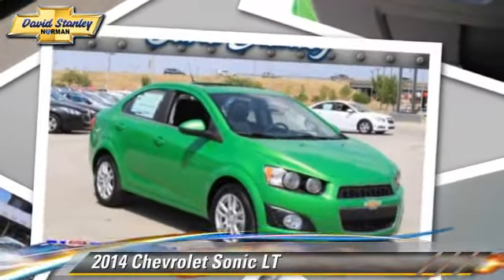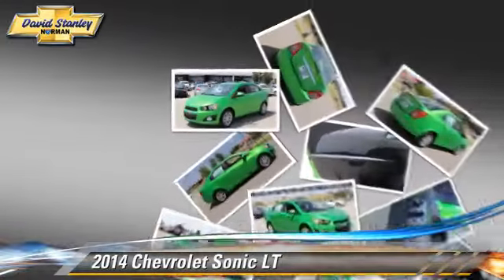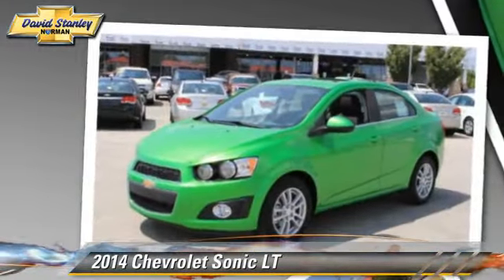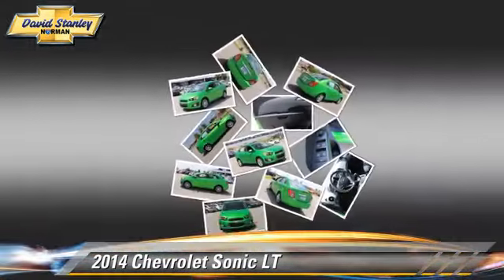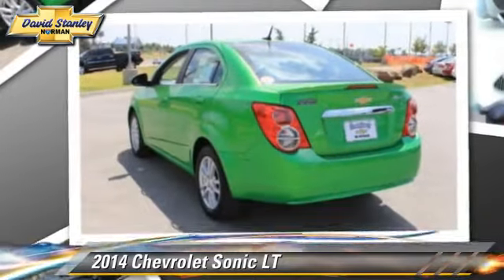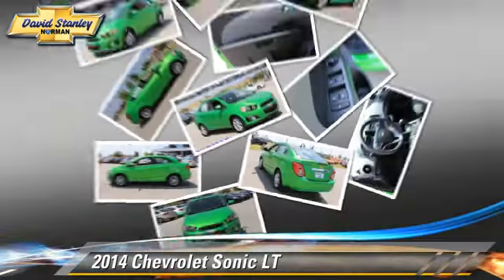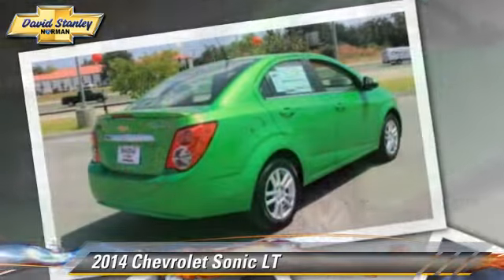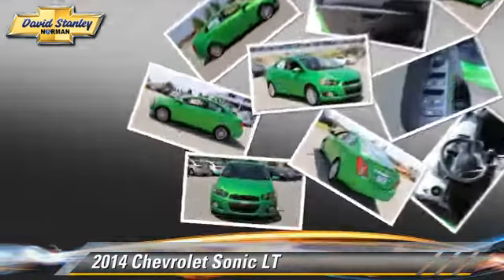David Stanley Chevrolet of Norman, Norman OK 73072 - 240126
1221 Ed Noble Parkway Norman OK 73072

[DFIN:3:3135883:U:3458:18DF55FB:536bc60405e518d48d2555aa61838069]